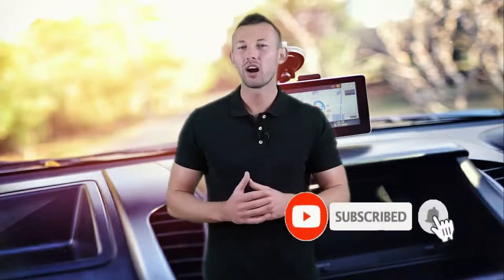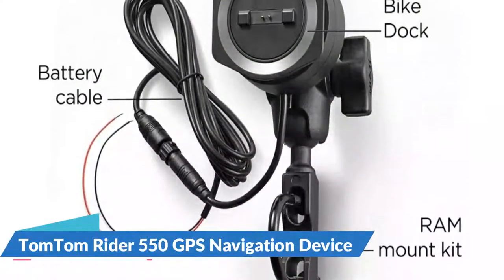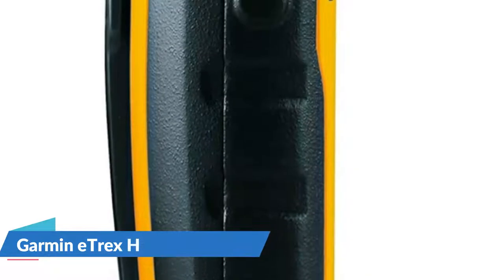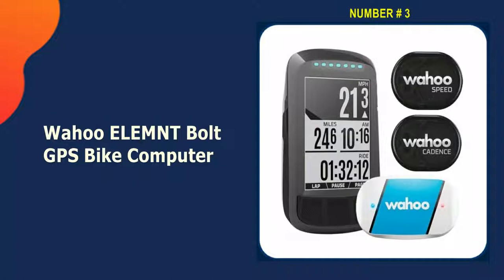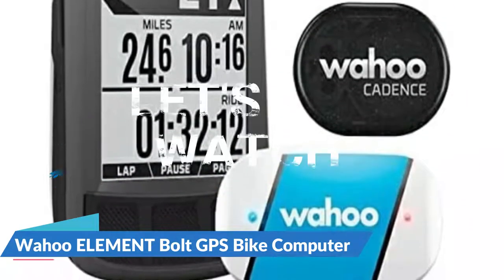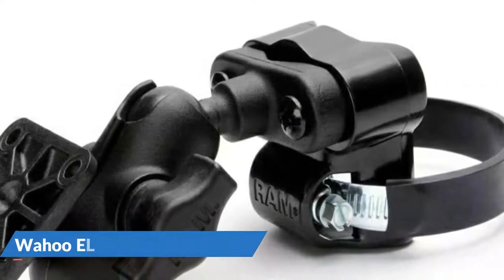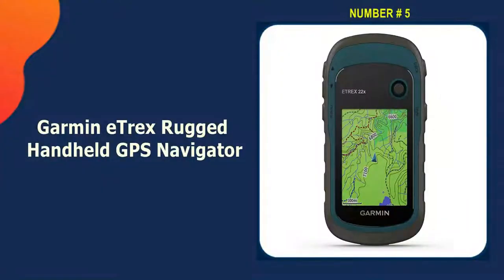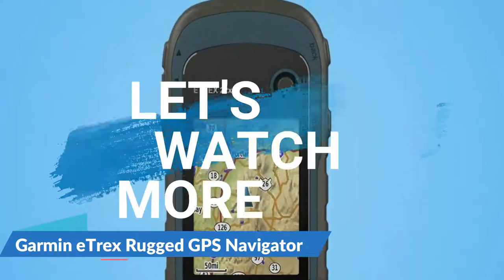Best GPS for UTV Trail Riding 2023-2024 🔥 Top 5 Best UTV Trail Riding GPS Reviews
This best gps for utv trail riding reviews video, we listed only the top 5 best gps for utv trail riding in the market for you. Please check links in below to check the price and pick the best gps for utv trail riding for the money.

🌟 All above best budget gps for utv trail riding links are Applicable (Paid Link) in USA, UK & Canada 🌟

In this video we try to make the best gps for utv trail riding selection on price per value. Our expert team analyzes lots of best gps for off-road trails reviews to make the best trail gps for your side by side and also pick some best utv gps trail maps for beginners. We hope this video will help you to find the best gps unit for dirt bike according your need.